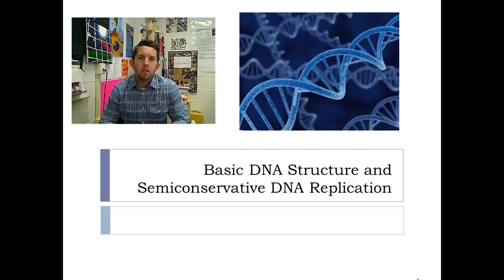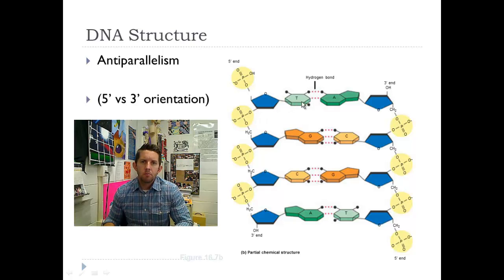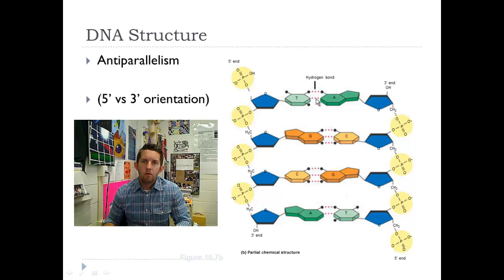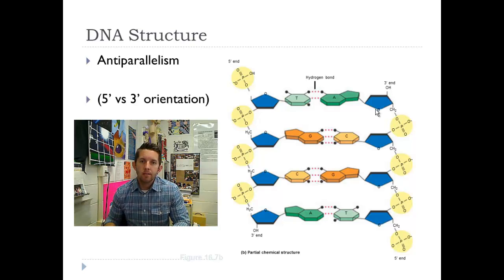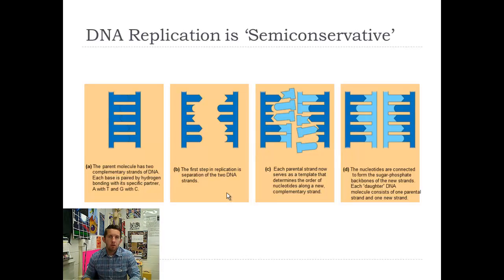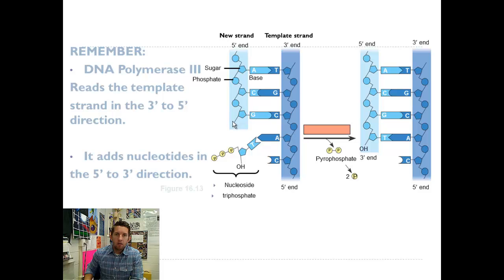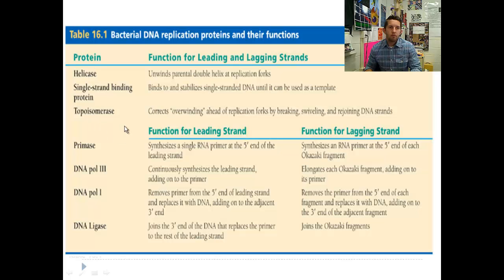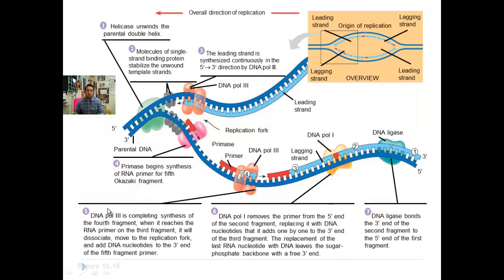Basic DNA Structure and Semiconservative Replication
An overview of basic DNA structure and semiconservative DNA replication.